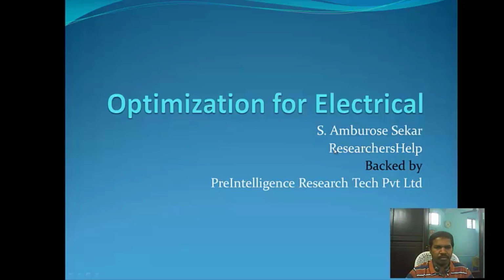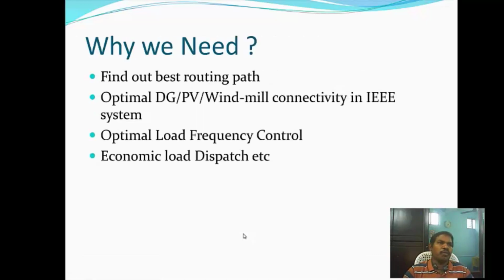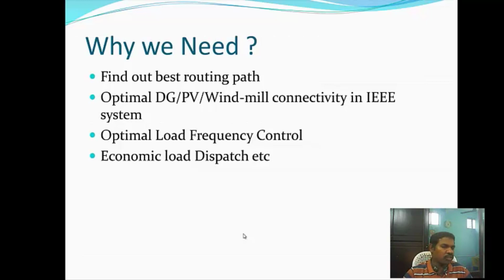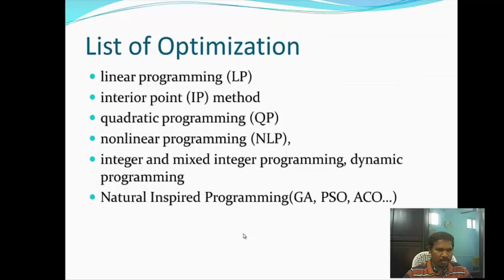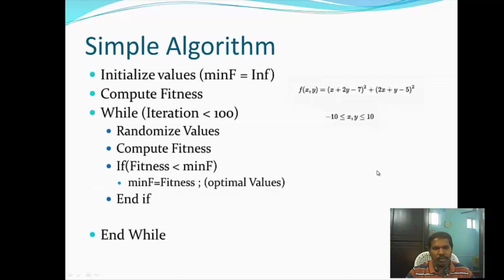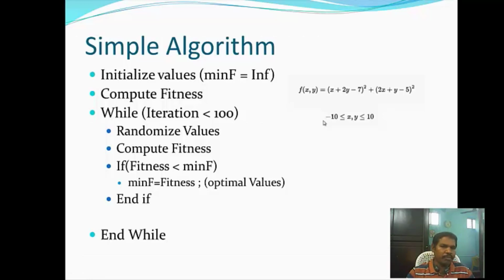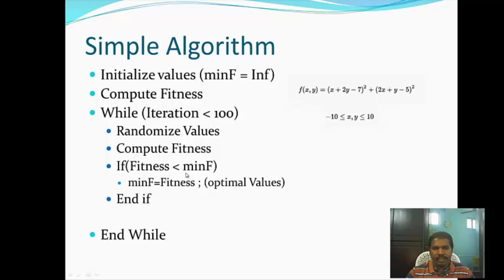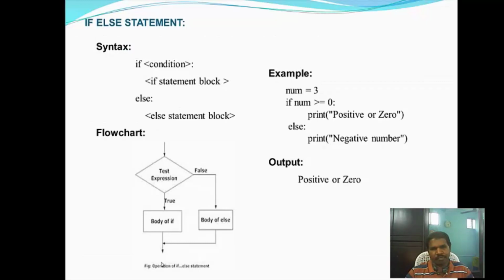Optimization for Electrical with Python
Simple Introduction